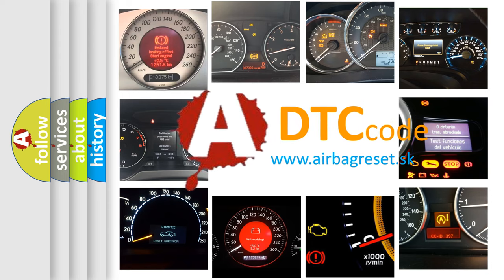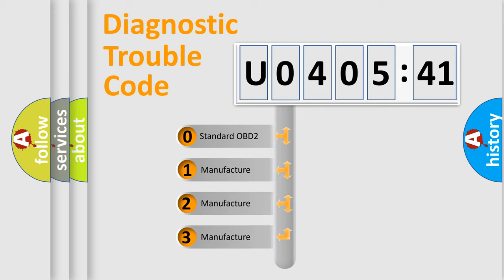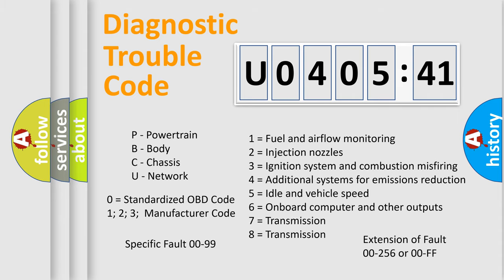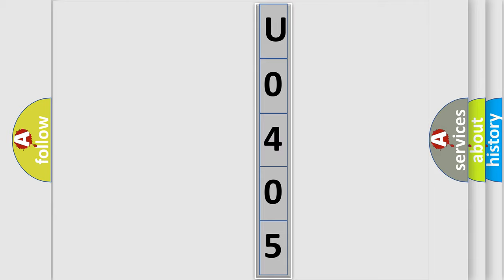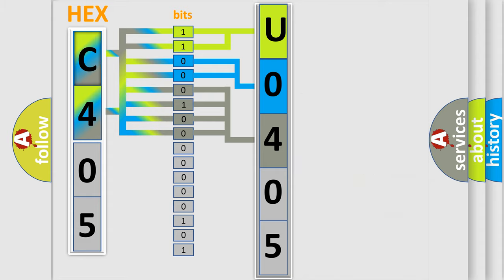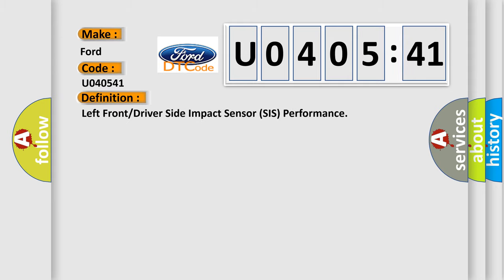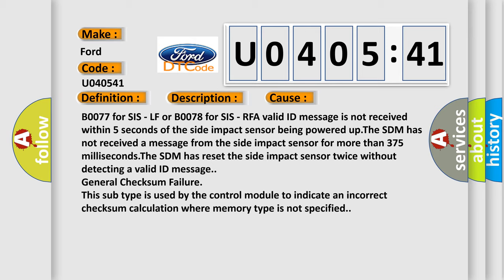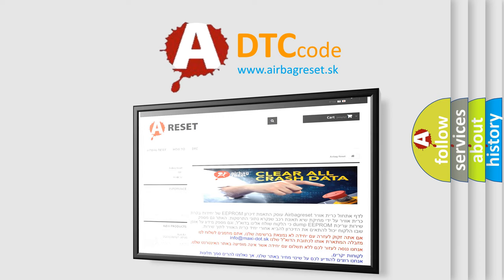DTC Ford U0405-41 Short Explanation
Contents:
0:21 Basic DTC analysis according to OBD2 protocol standard.
1:48 Insight into programming
2:58 A diagnostically understandable description of the Diagnostic Trouble Code
3:05 Basic error definition

Make:
Ford
Code:
U0405 41
Definition:
Left Front or Driver Side Impact Sensor (SIS) Performance
Description:
Ignition voltage is between 9-16 volts.
Cause:
B0077 for SIS - LF or B0078 for SIS - RFA valid ID message is not received within 5 seconds of the side impact sensor being powered up.The SDM has not received a message from the side impact sensor for more than 375 milliseconds.The SDM has reset the side impact sensor twice without detecting a valid ID message.